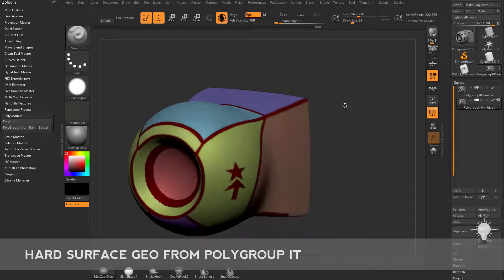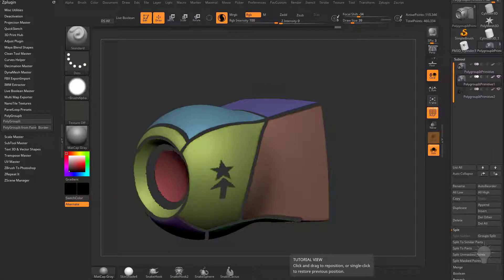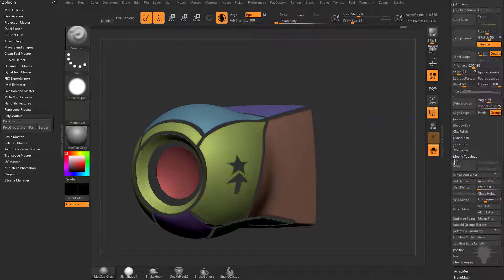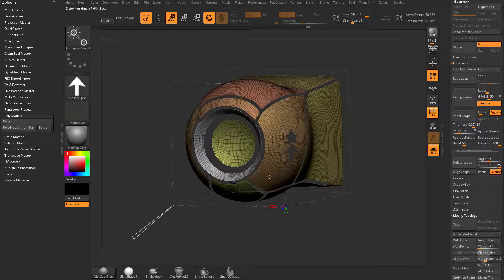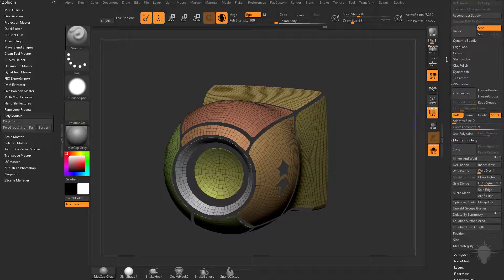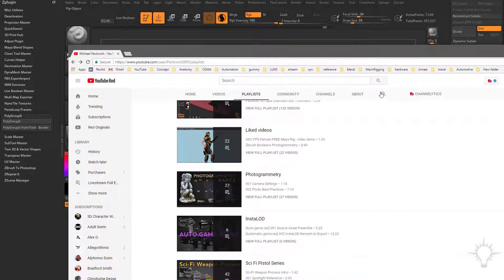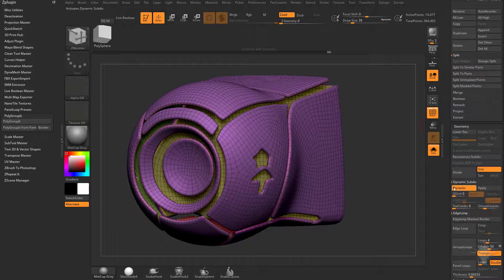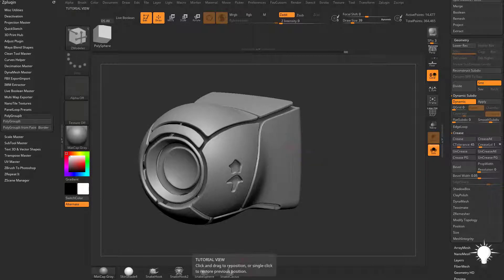049 ZBrush 2018 Hard Surface Geo From PolygroupIt